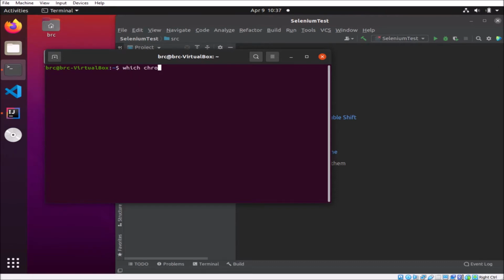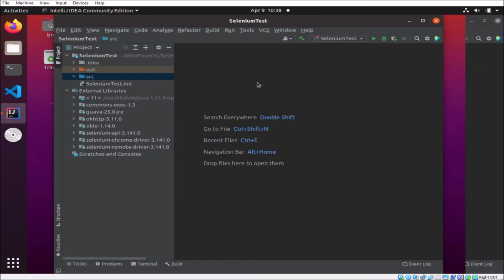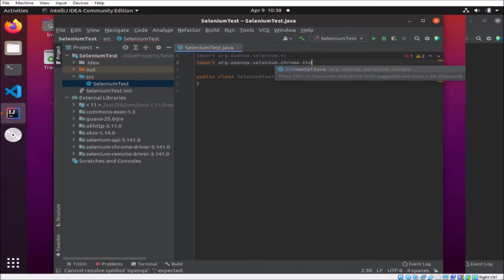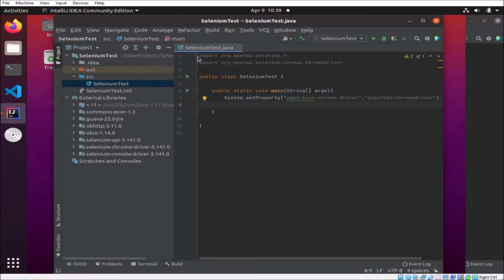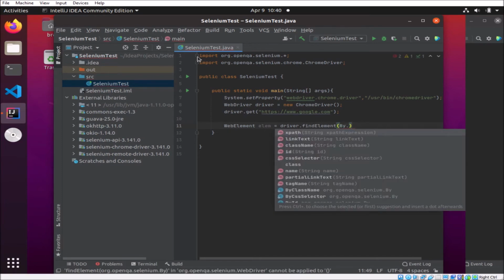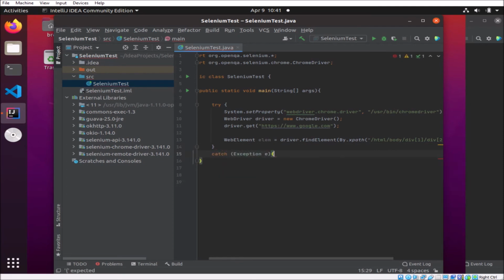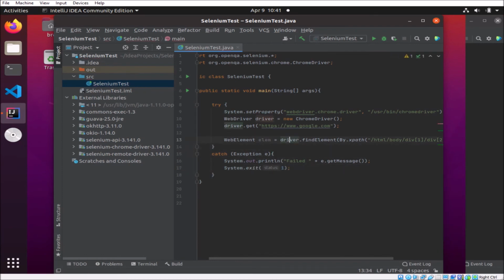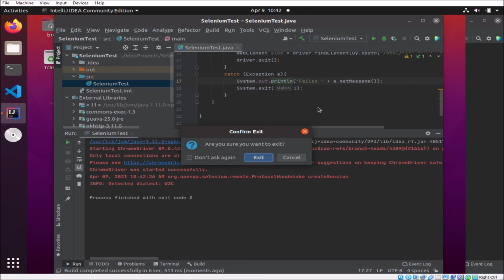Java Selenium Test Get Page Element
Today, we're going to use Java to write a Selenium test that gets page content and checks for a particular element using xpath. Pre-requisites include Java, Chromium (Chrome-based browser), and Chromedriver.